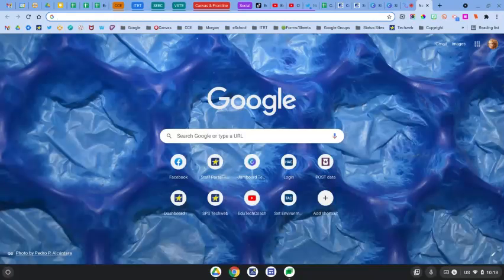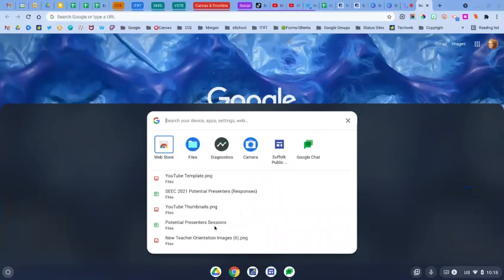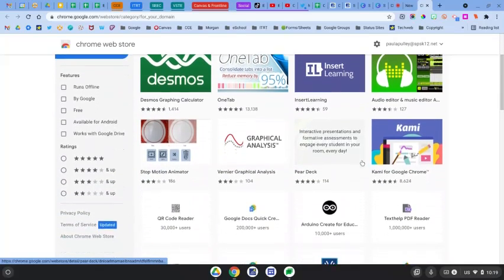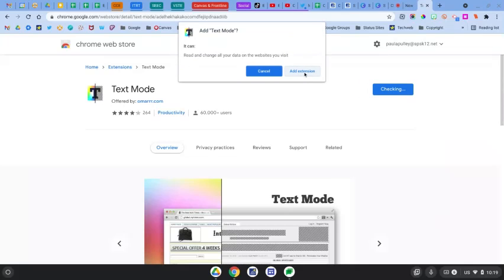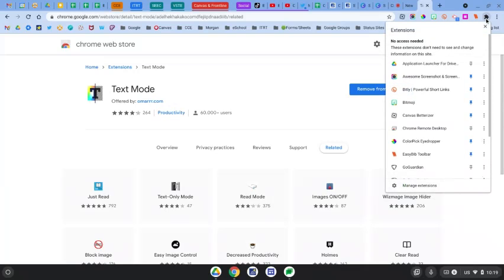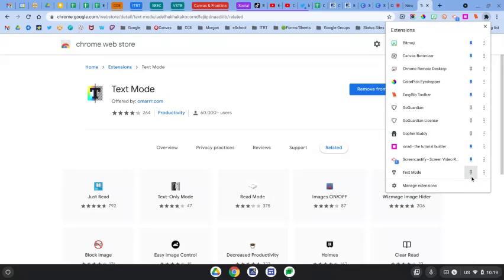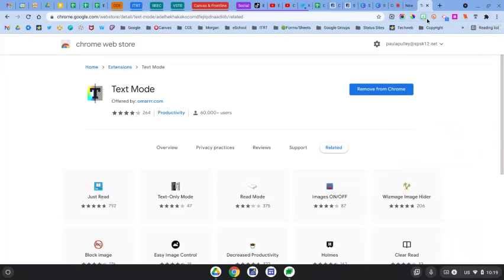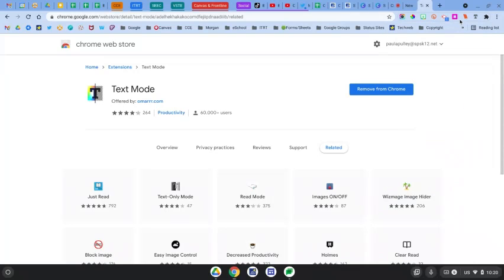Installing Apps and Extensions on a Chromebook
This video will demonstrate how to add apps and extensions to your Chromebook. Video made with Clipchamp.